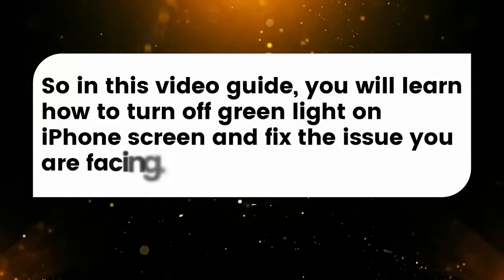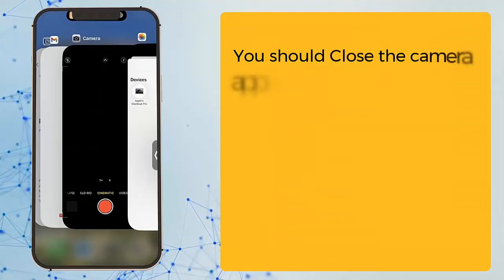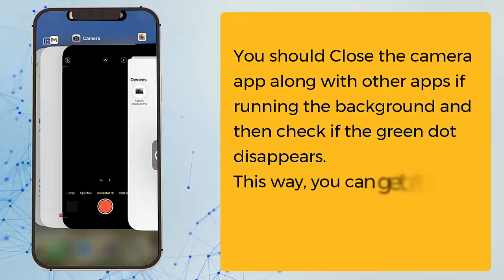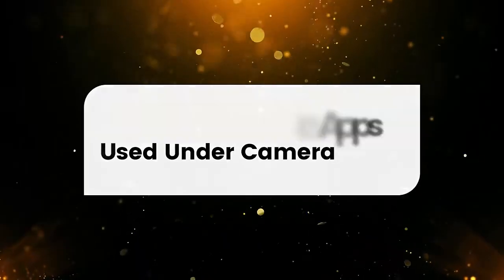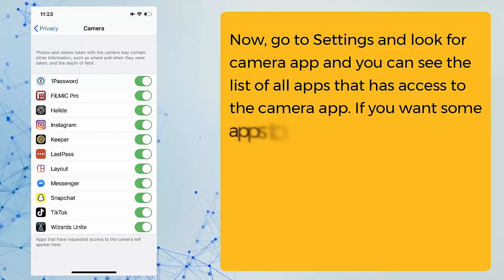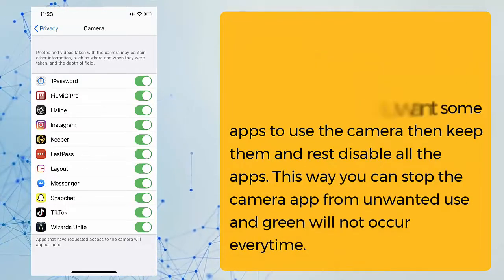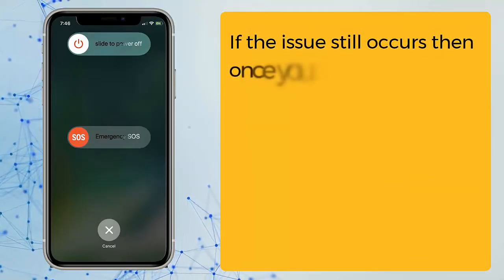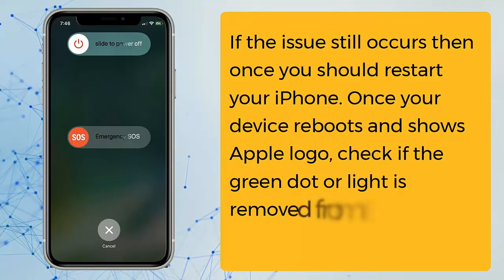How To Turn Off Green Light On iPhone 15/14 | Disable Green Dot on iPhone Screen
Did you notice green dot or light at the top of your iPhone screen and wondering why? This simply means that your camera is being used by your Camera app or other apps. So in this video guide, you will learn how to turn off green light on iPhone screen easily.

Social Media-